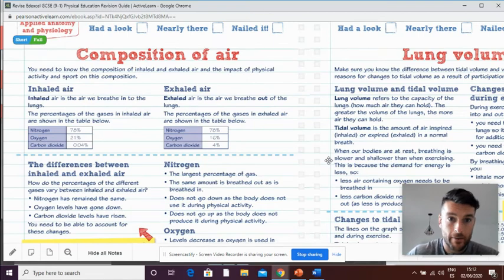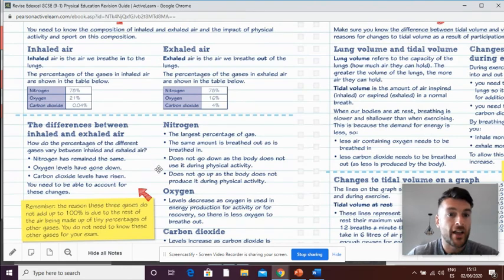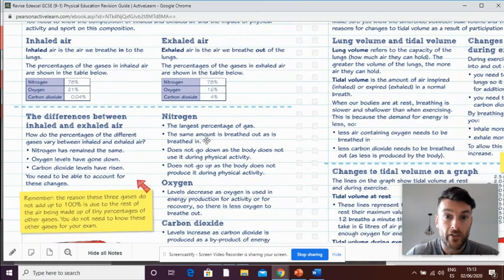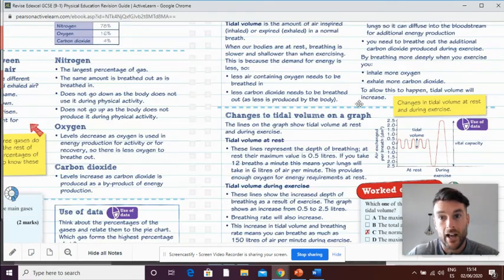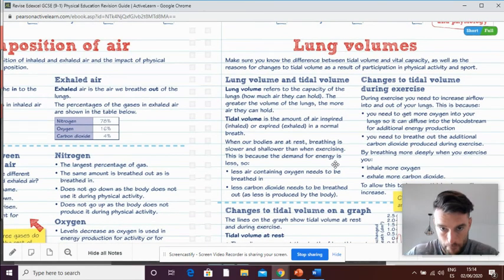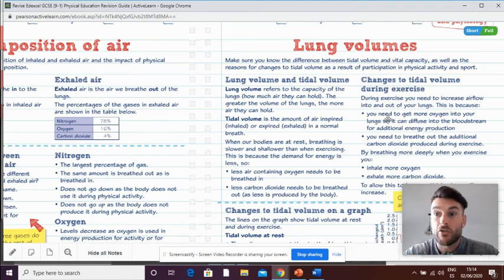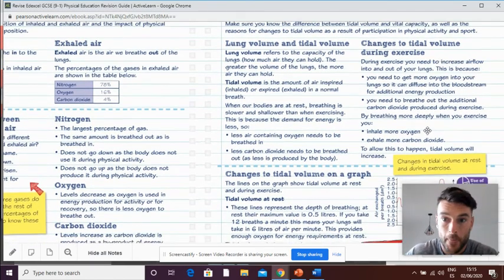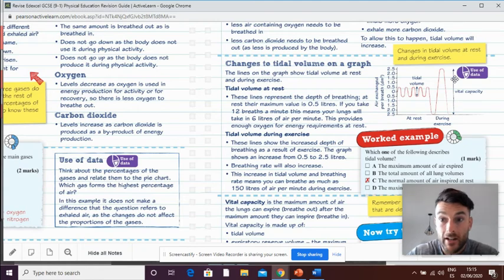EDEXCEL GCSE PE REVISION lung volumes